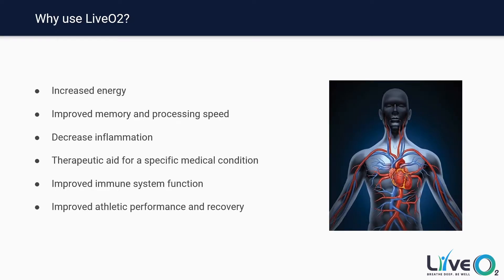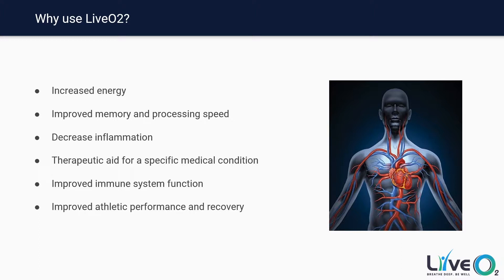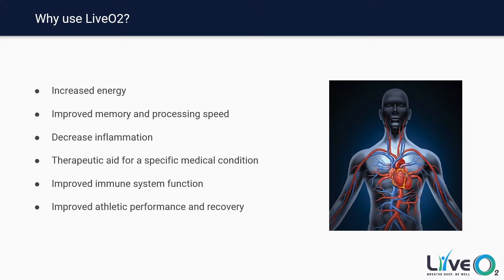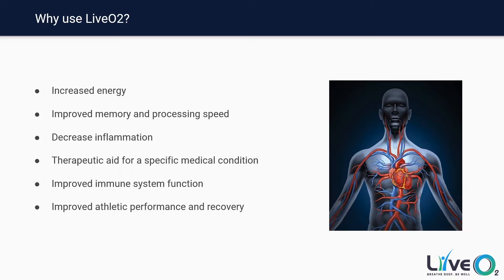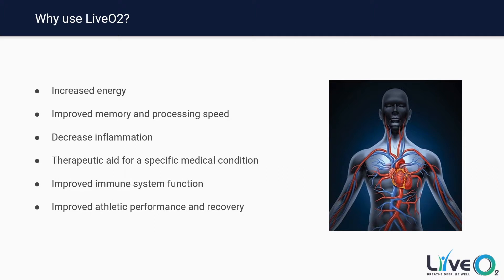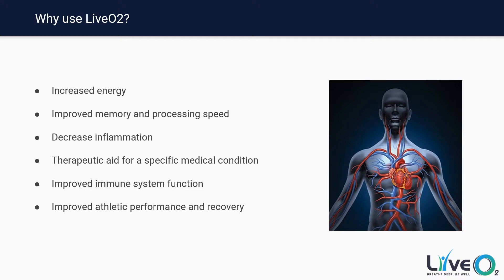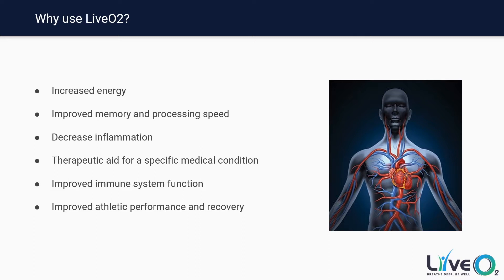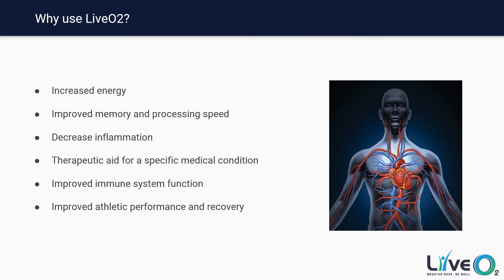Understanding the Science of LiveO2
Want to learn more about the science behind the LiveO2 system? This video will briefly talk about the science which our exercise equipment is built on.

This video is an excerpt of a longer webinar.